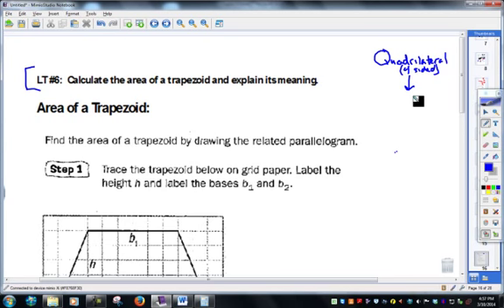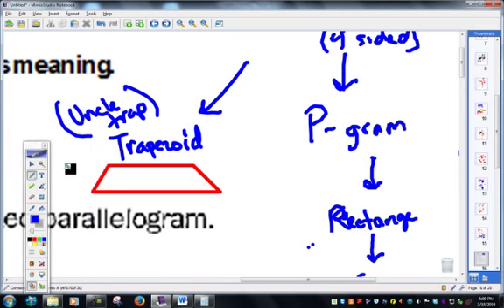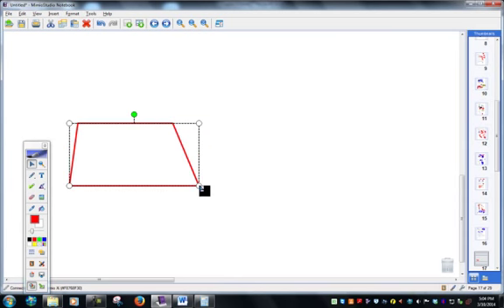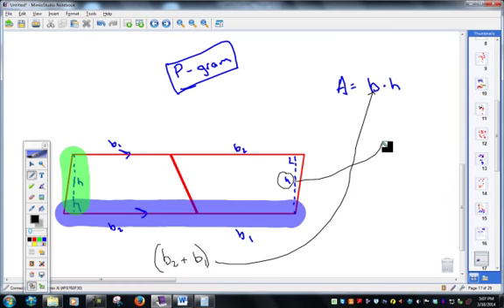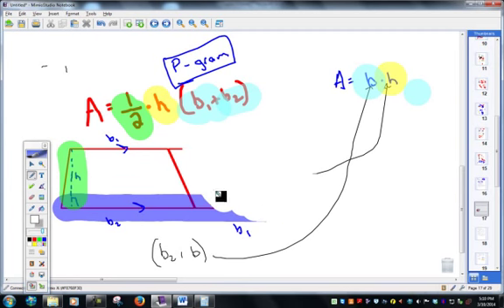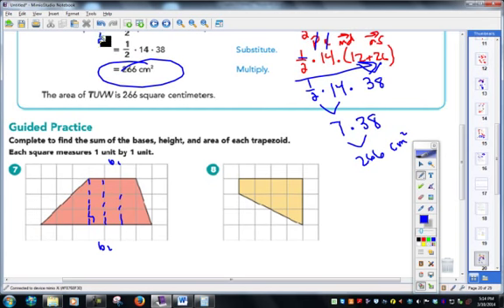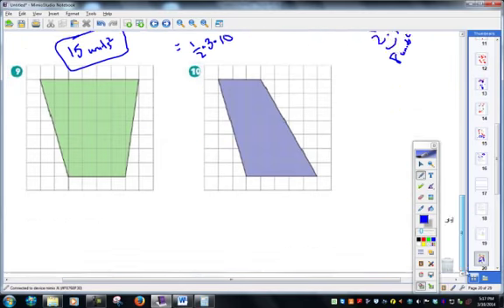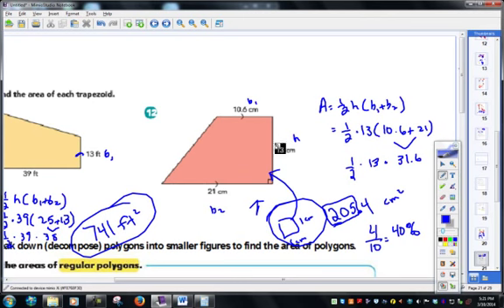Chapter 8 LT #6 Video